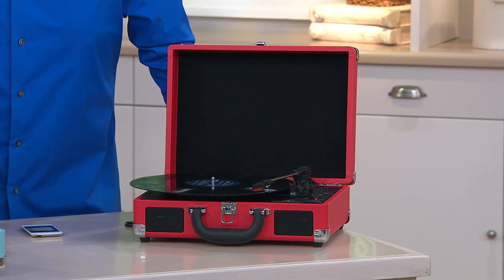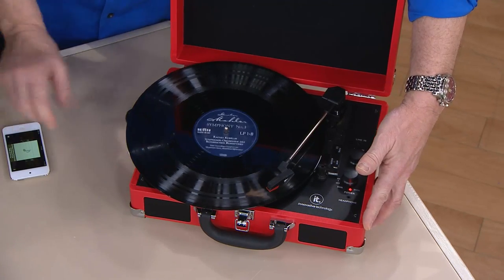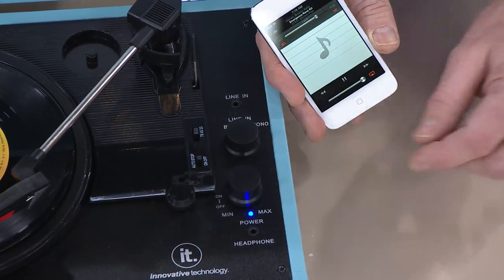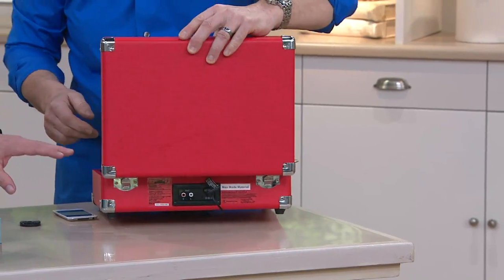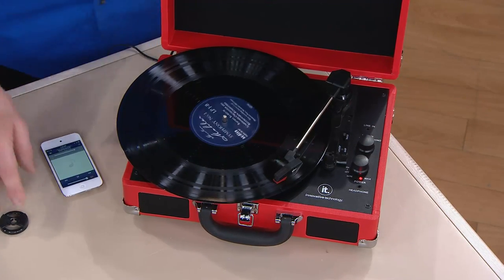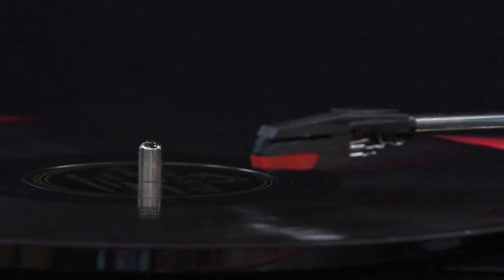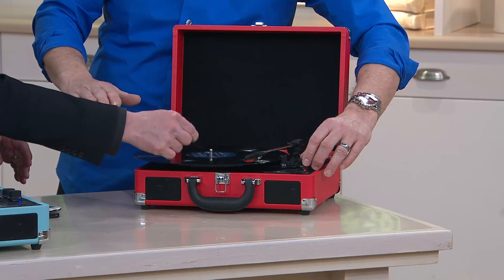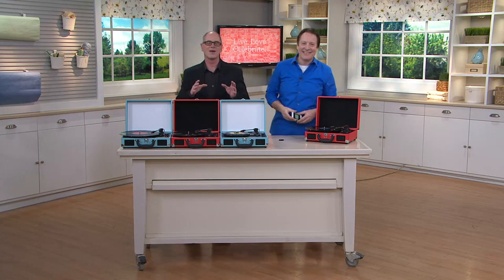Nostalgic Suitcase Turntable with Bluetooth Technology with Janice Marie